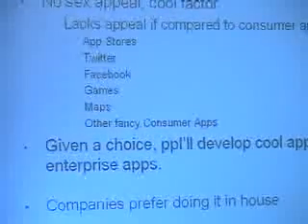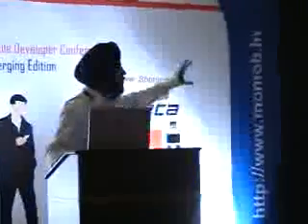"Application Development for Enterprise"-5 by Gurpreet Singh